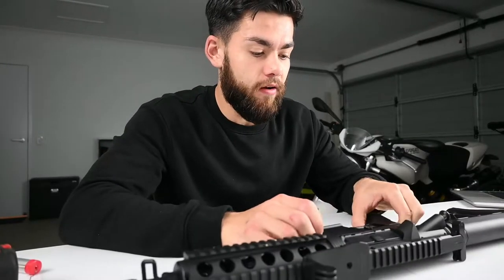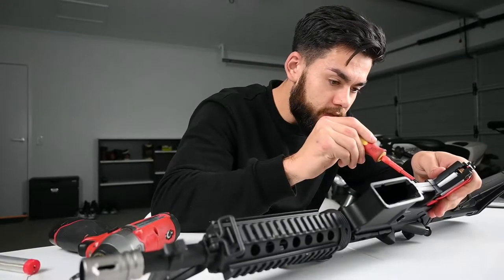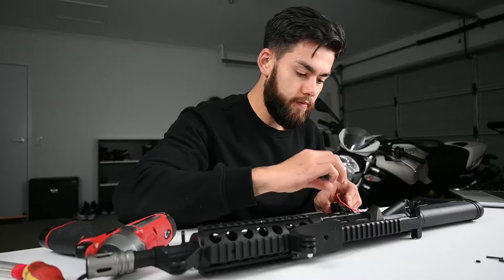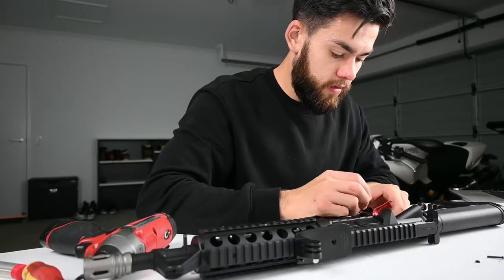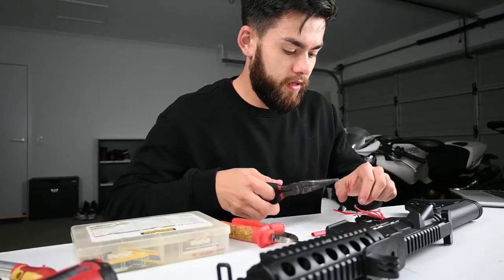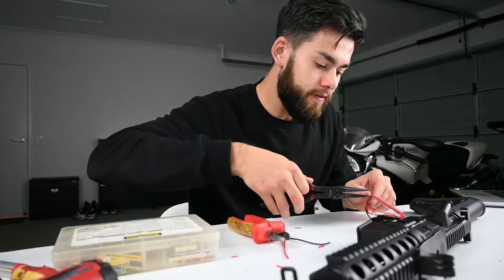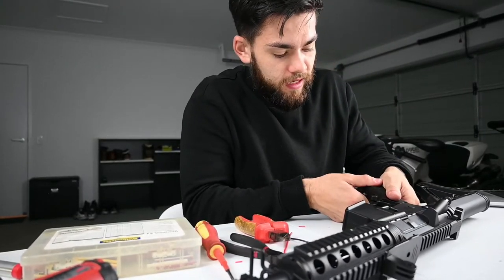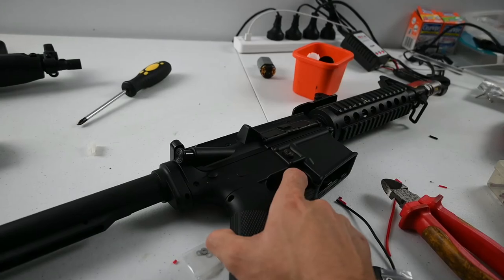How To Replace the JinMing Gen8 M4a1 Gel Blaster Motor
Watch me replace the gearbox motor in the JinMing generation 8 m4a1 Gel Blaster.
I replaced the stock gearbox motor for an 11.1V 37000RPM Motor so I can play around with stronger spring variations and because the stock motor has been seizing up after about 2 or 3 minutes of run time.

*No Blasters were harmed in the making of this video.

Feel free to Give me tips on how I can improve my video content, say hello, roast me, tag your friends or let me know what you would like to see next.